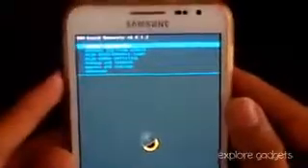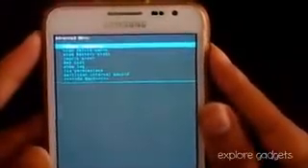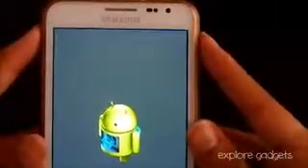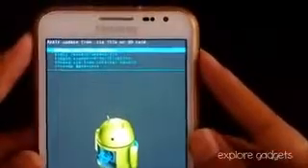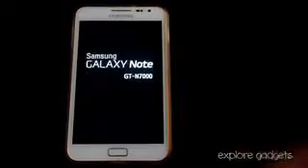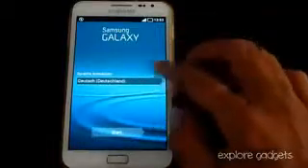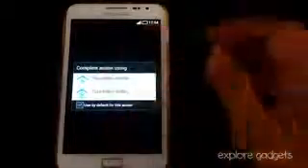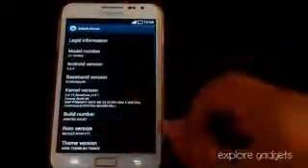How to install RocketROM ICS V12 with S3 dialer,customized Touchwiz Home Galaxy Note Android Life